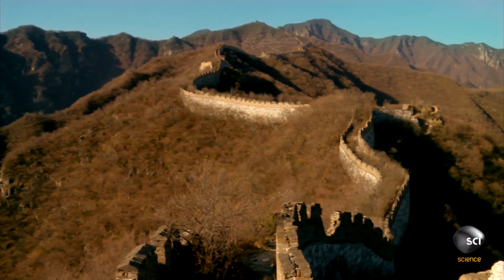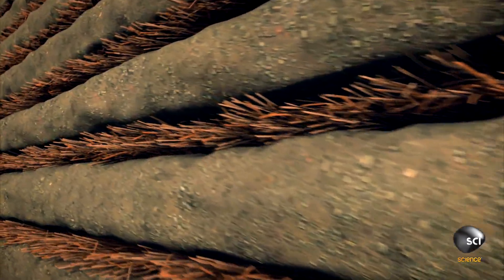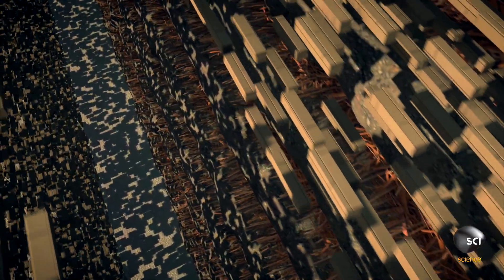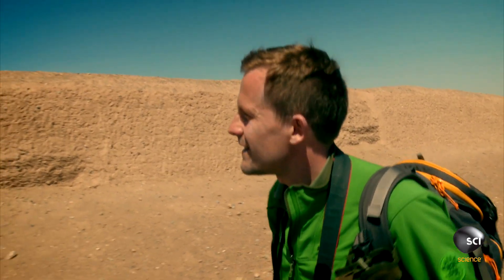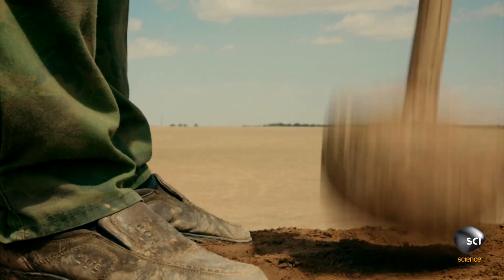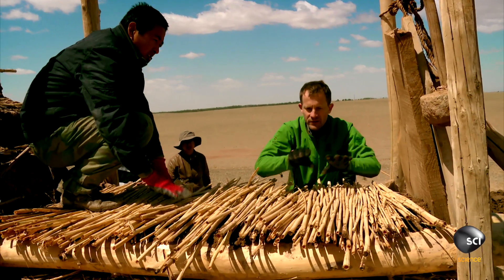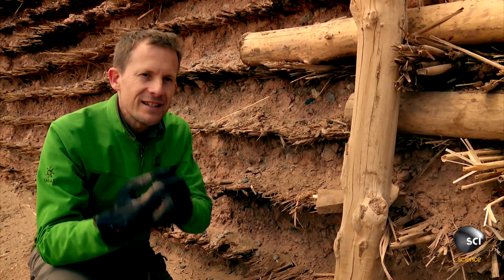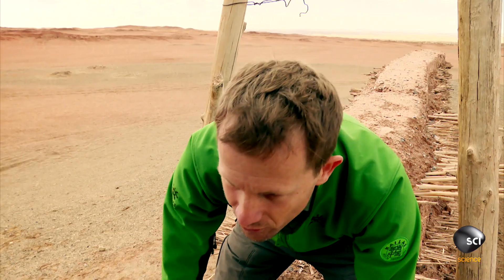Construction Secrets of the Original Great Wall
UNEARTHED
The first Great Wall was built from mud and reeds over 2,000 years ago. As warfare developed, the wall had to be improved and strengthened.